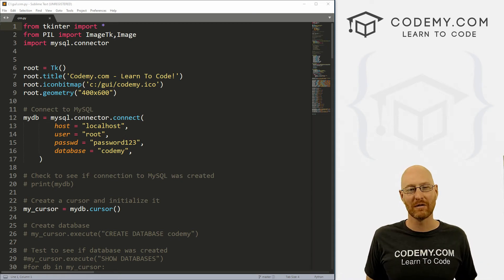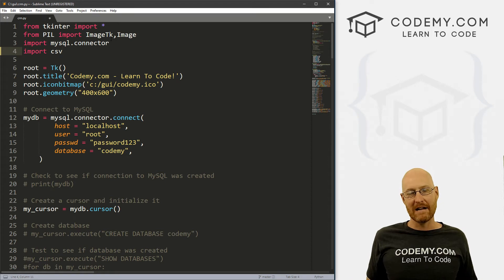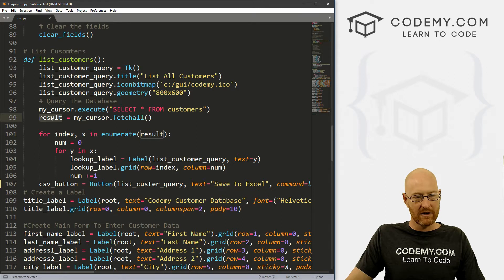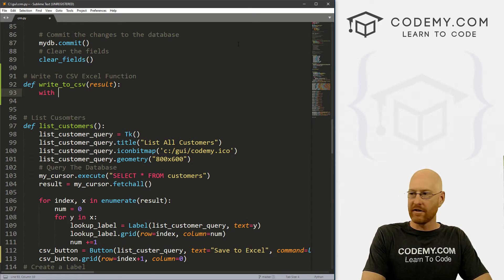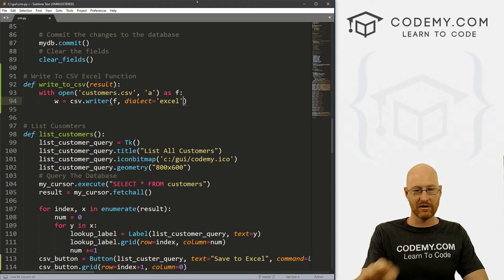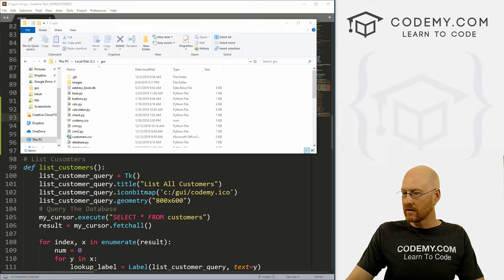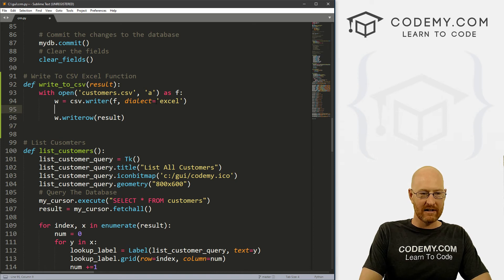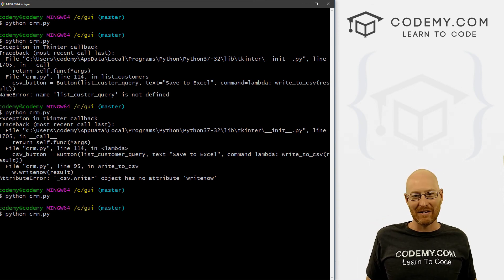Export CRM Database To Excel File - Python Tkinter GUI Tutorial #32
In this video I'll show you how to export your customer database from our CRM to an Excel file that you can open and play with.

We'll use the csv module that comes built in with Python to do this very quickly and easily. Then all we need to do is add a button to our app to export our database to a comma separated values file (csv) in Excel.